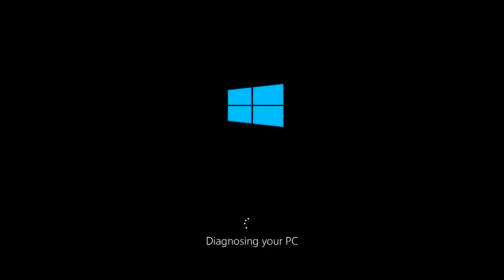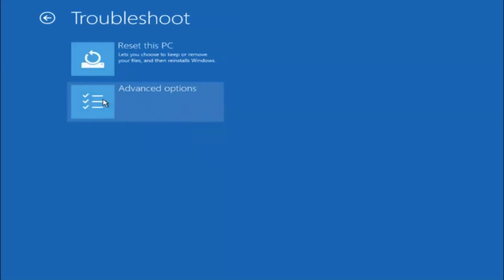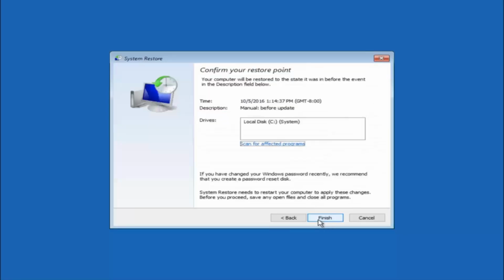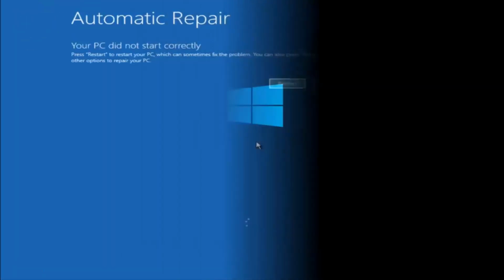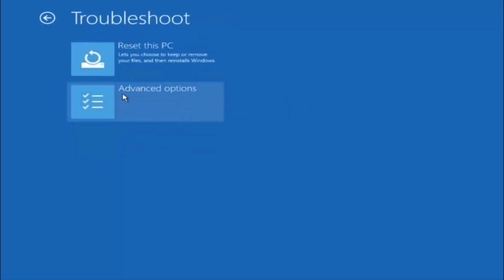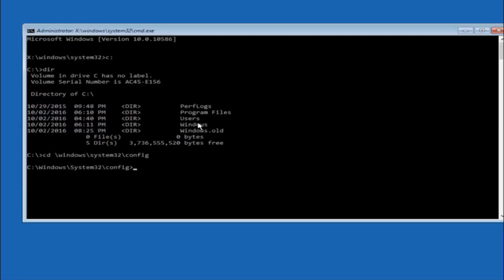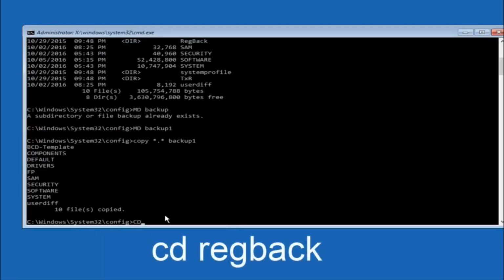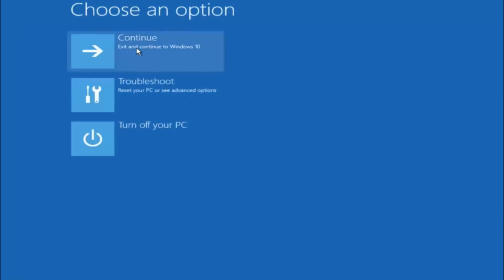How To Fix Blue Screen on HP 17 Laptop [Solution]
Experiencing a blue screen error on an HP 17 Laptop can severely interrupt productivity and cause unexpected system crashes. This comprehensive video overview focuses on understanding the root causes behind system instability and stop code errors on high performance laptops and portable computers. Viewers will gain valuable insight into how hardware conflicts, outdated system drivers, and operating system corruptions lead to unexpected blue screen events. By exploring the underlying factors associated with system crashes, laptop users can better identify critical stability issues affecting their HP devices.

Issues addressed in this tutorial:
HP 17 Laptop blue screen fix
HP 17 Laptop blue screen error
HP laptop stop code fix
HP 17 Laptop BSOD error
HP 17 Laptop system crash fix
HP laptop blue screen solution
HP 17 Laptop troubleshooting
HP 17 Laptop boot error
HP laptop unexpected restart fix
HP 17 Laptop blue screen repair